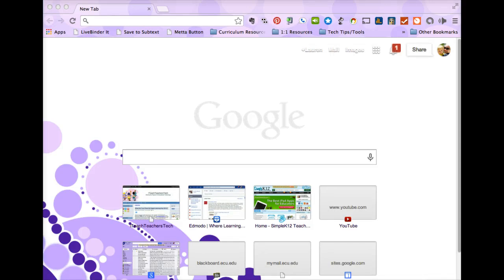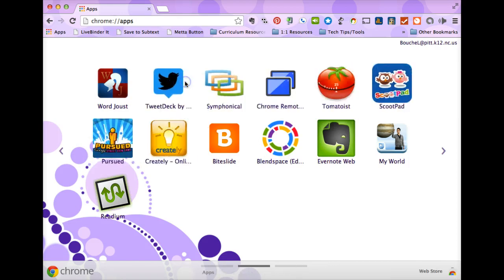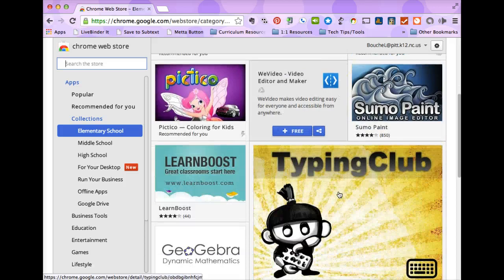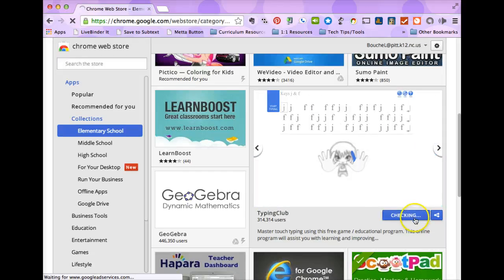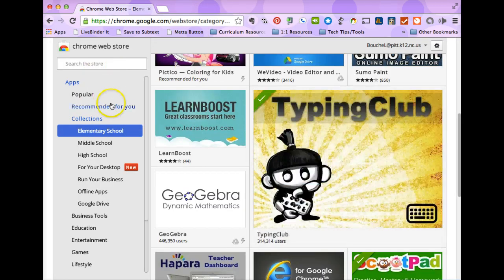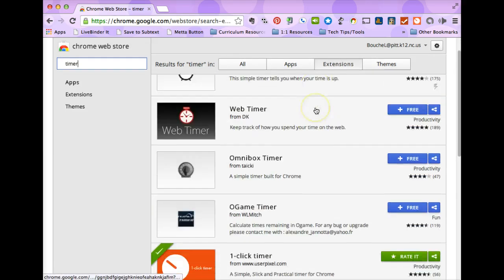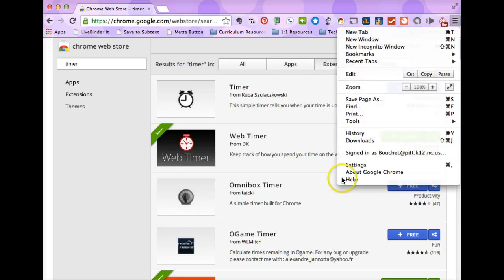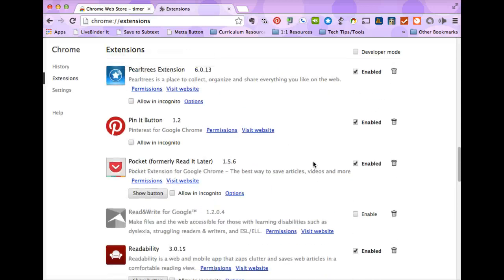How to Find and Install Google Chrome Apps and Extensions